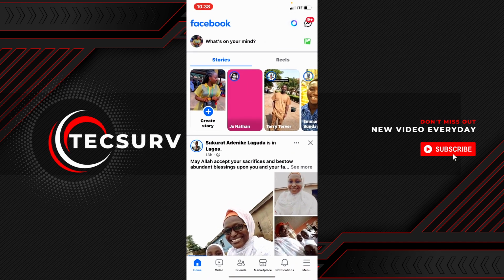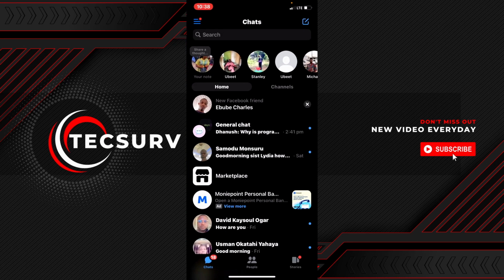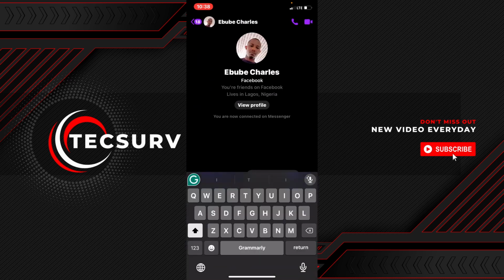How to Restrict & Unrestrict Someone on Facebook Account | Restrict Someone on Messenger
Ever changed your mind about restricting someone on Facebook? Whether it’s a friend, family member, or colleague, this video will show you how to unrestrict someone quickly and restore your communication lines on Facebook.

We'll begin with the reasons why you might have restricted someone and why you might want to reconsider that decision. I'll guide you through the Facebook settings on both desktop and mobile, showing you exactly where to go to adjust your restricted list and remove individuals from it.

Unrestricting someone allows them to see your posts and interact with you again as usual, which can be crucial for mending relationships or simply keeping your social circle intact. We'll also cover some tips on managing your privacy settings moving forward to ensure you're comfortable with who sees your content.

Like this video, drop a comment with your thoughts, and share it with anyone who might find it useful. Let’s navigate our digital lives with ease and confidence together!

How to Restrict & Unrestrict Someone on Facebook Account | Restrict Someone on MessengerHow to Restrict & Unrestrict Someone on Facebook Account | Restrict Someone on Messenger